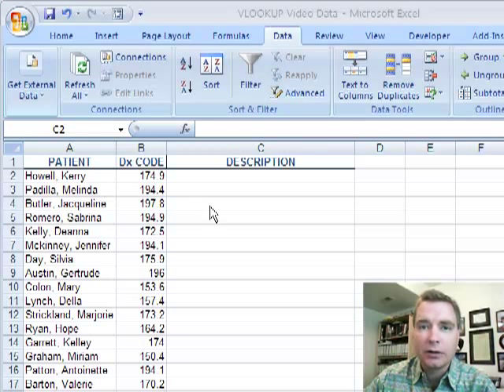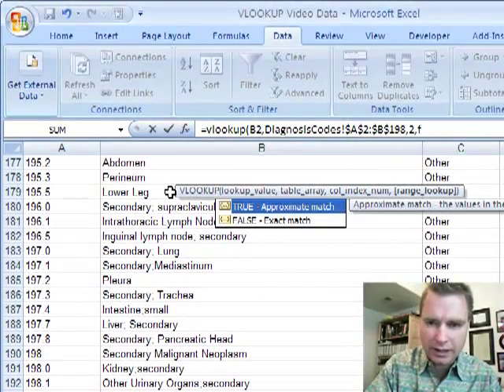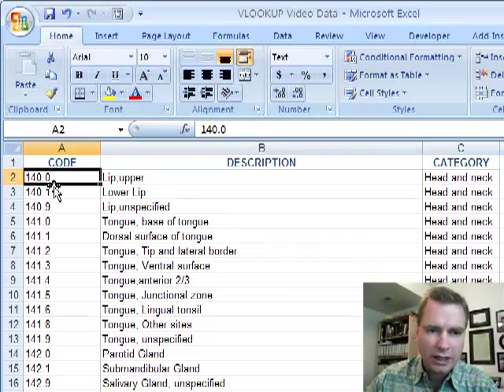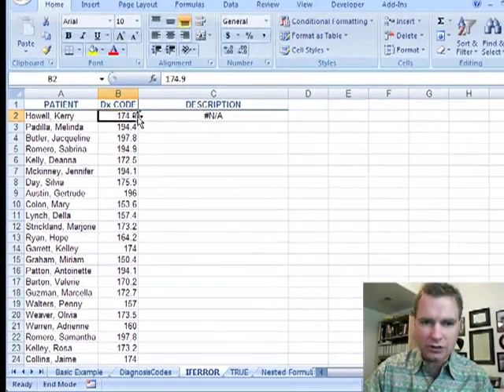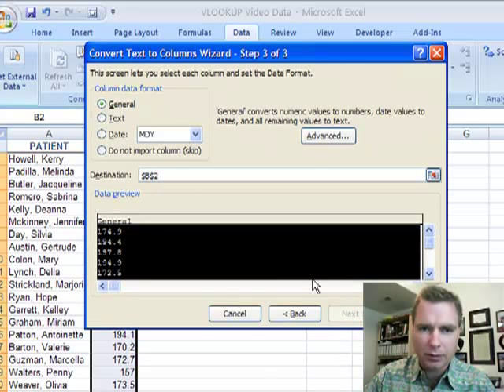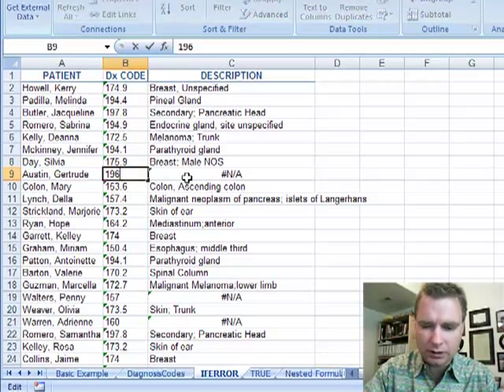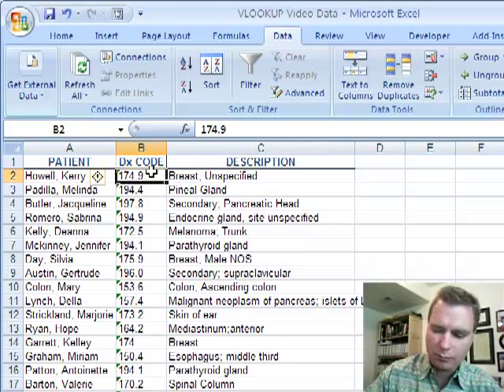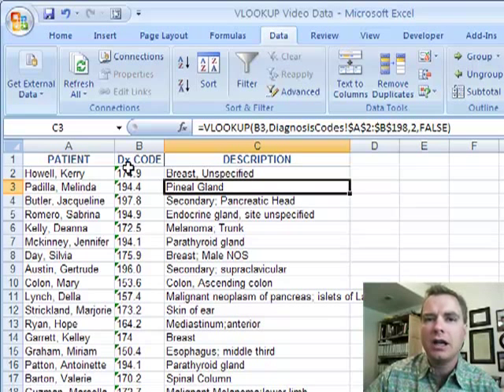Excel Video 64 Matching Data Types for VLOOKUP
Excel Video 64 warns about a common data mismatch problem when using VLOOKUP. When Excel looks up a value using VLOOKUP, the data types have to match for Excel to find a match. If one value is stored as a text and the other value is stored as a number, Excel will return N/A since it can't find a match.

The easy way to solve the mismatched data type problem in Excel 2007 is to use the Text to Columns tool on the Data tab.  I'll demonstrate how to use this feature, which is way easier than the formulas you had to use to change data types in prior versions of Excel.

You'll run into data type mismatch problems with CPT codes, diagnosis codes, chart of accounts numbers, and other data where the data looks like a number, but may be stored as text.  Understanding how to make data types match in Excel 2007 will go a long way toward solving problems you may encounter with VLOOKUP.